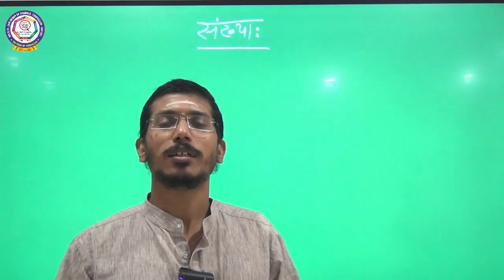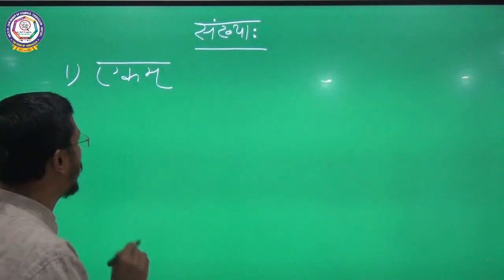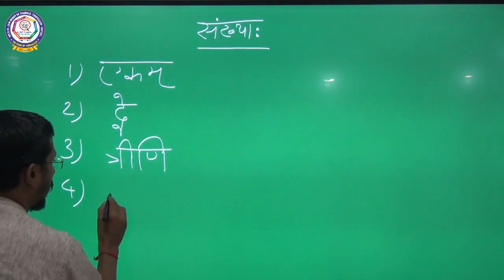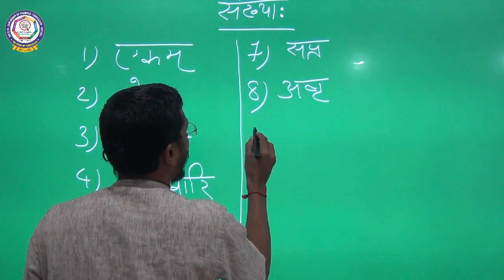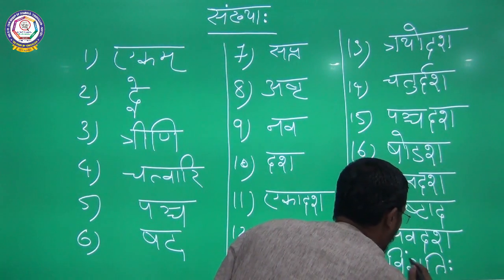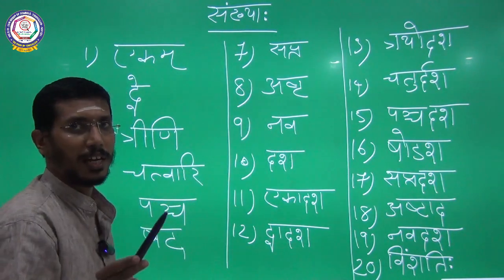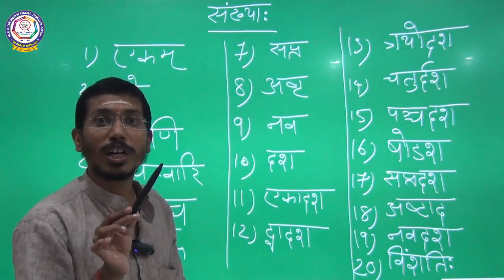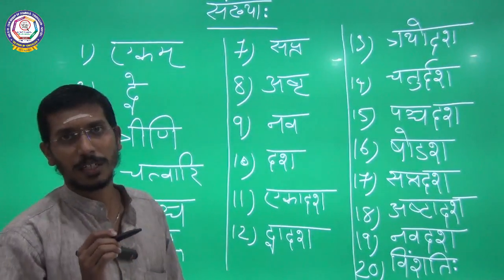Numbers in sanskrit 1-10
Numbers in sanskrit